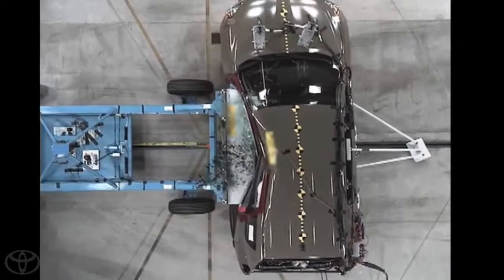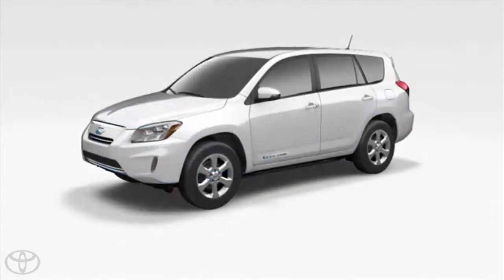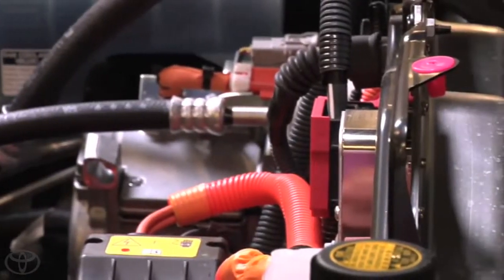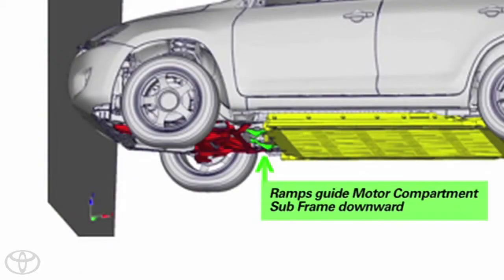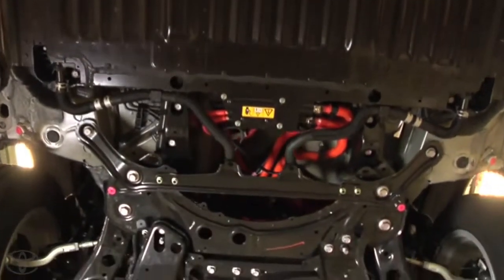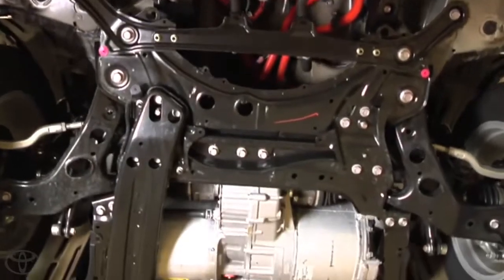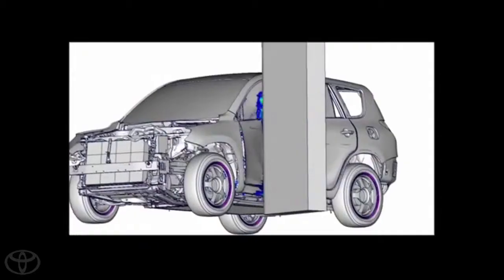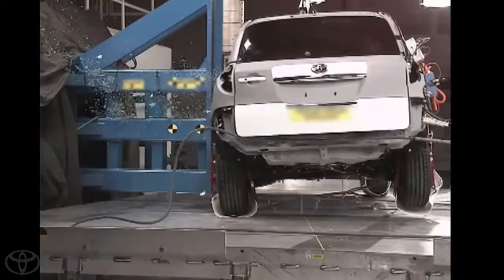Safety 2012 Toyota RAV4 EV